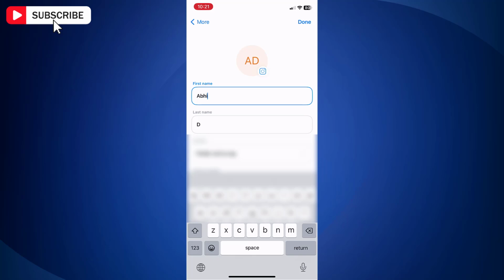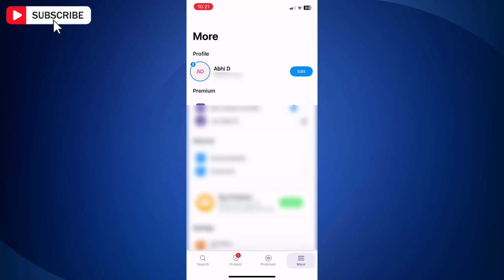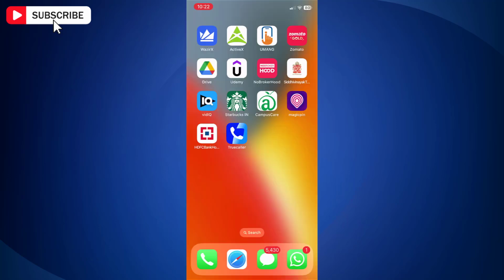How to Change Your TrueCaller Name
How to Change Your TrueCaller Name. Learn how to change your TrueCaller name in 2024 with this step-by-step tutorial. Your TrueCaller name is what other users see when you call or message them, so it's important to keep it updated. Follow along to easily update your name on TrueCaller and make sure your contacts see the right information.